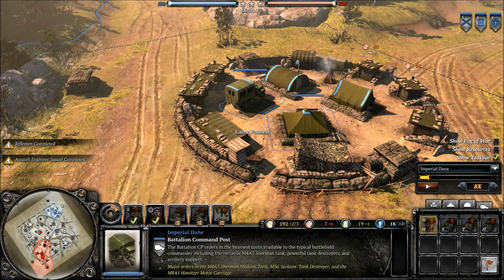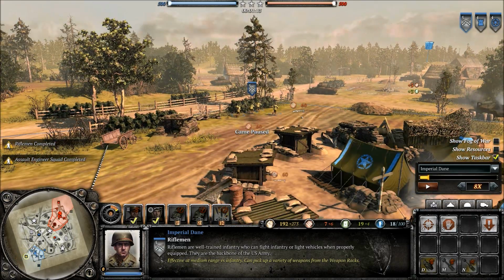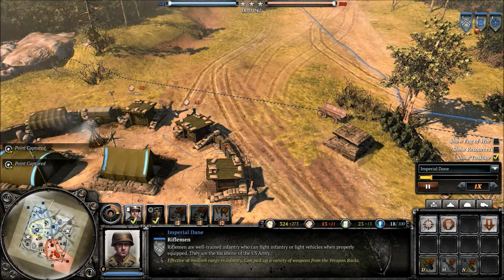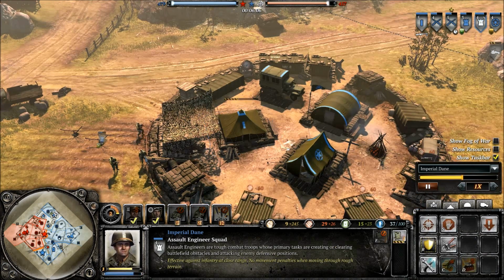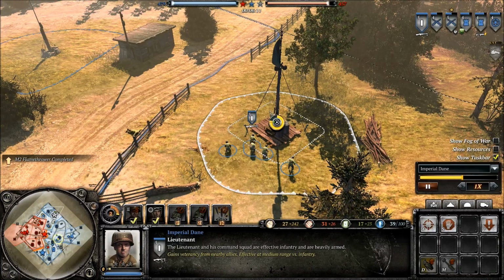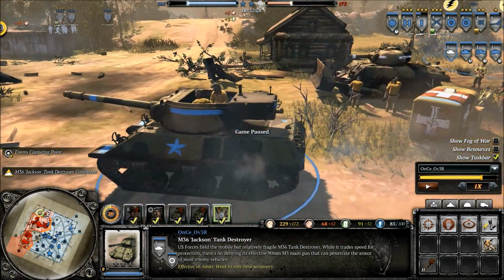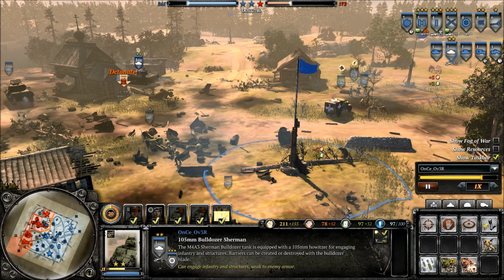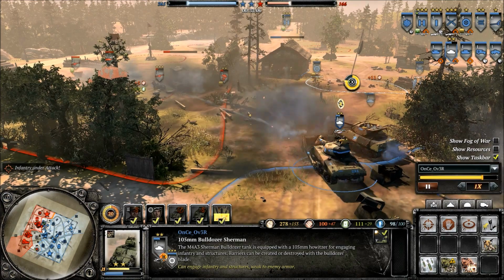Propagandacast Addendum: US Forces Review